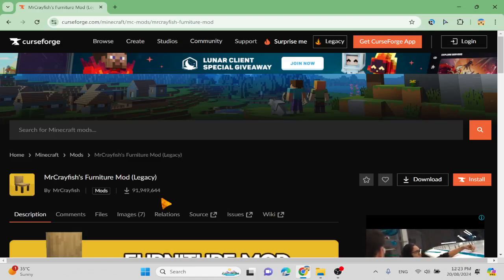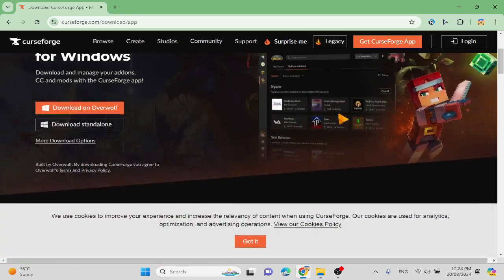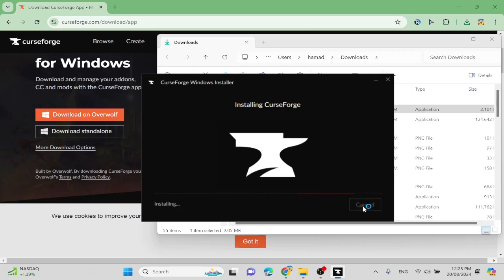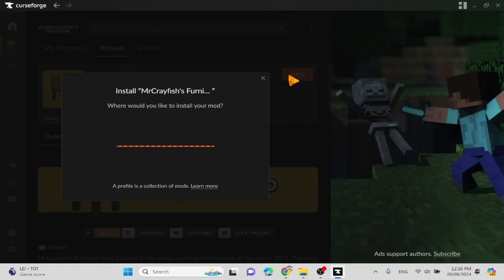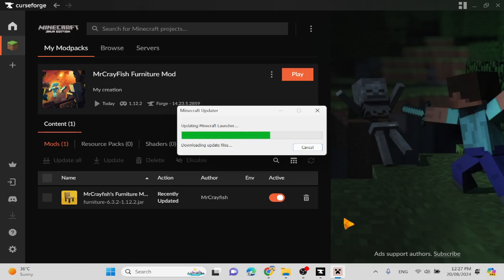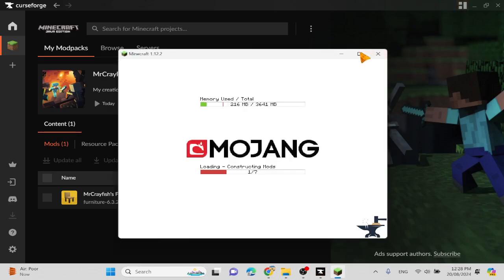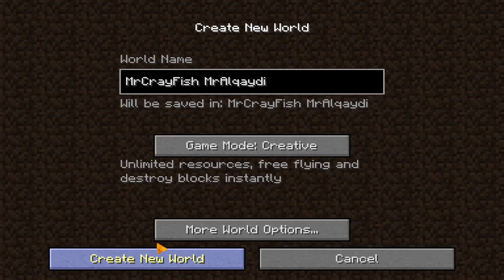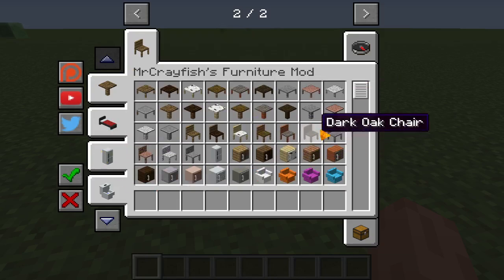How To Get The MrCrayFish Furniture Mod On MineCraft Tutorial!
yea bye!!